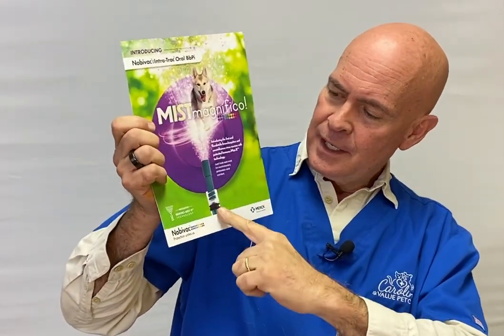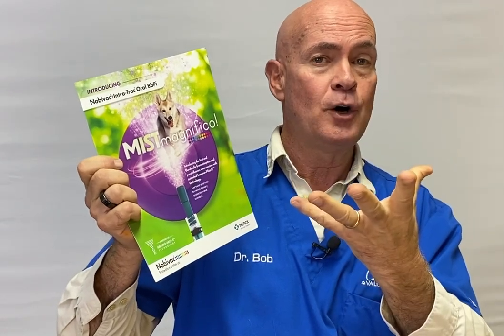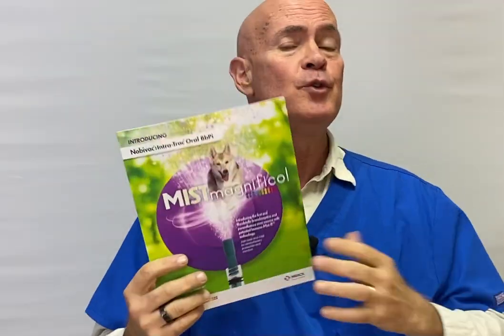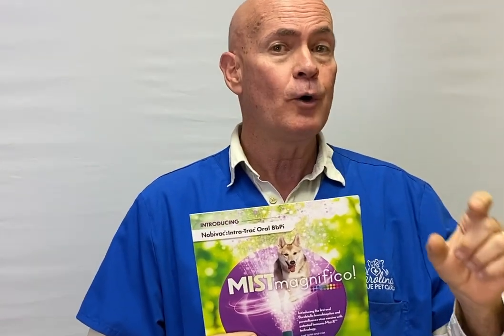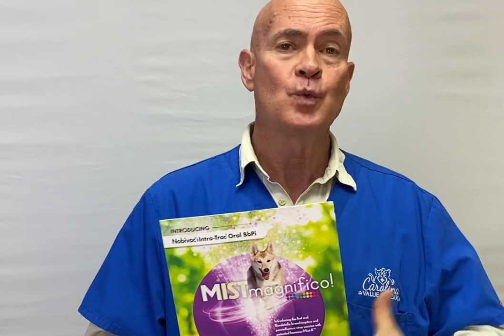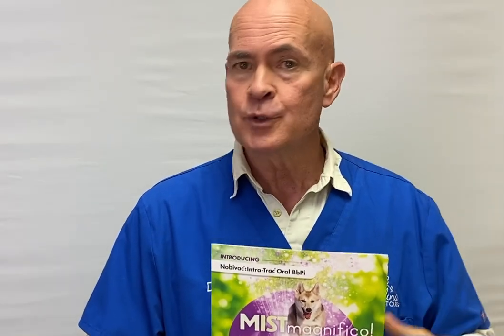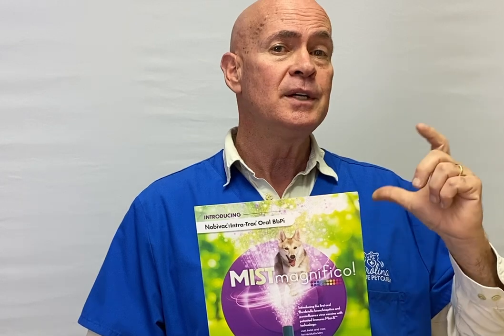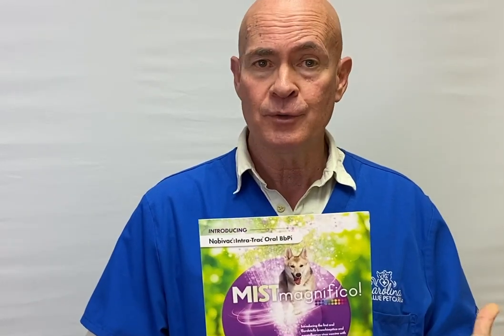New Bordetella vaccine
Dr. Bob discusses our New Bordetella vaccine and why we have implemented this change.